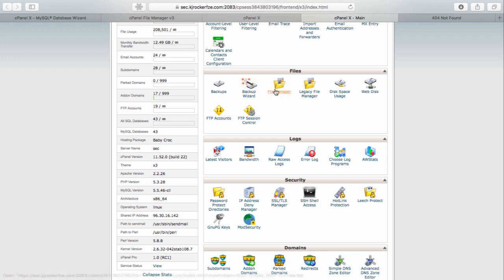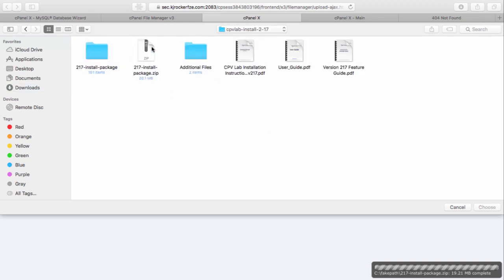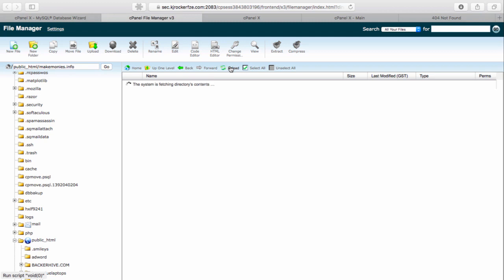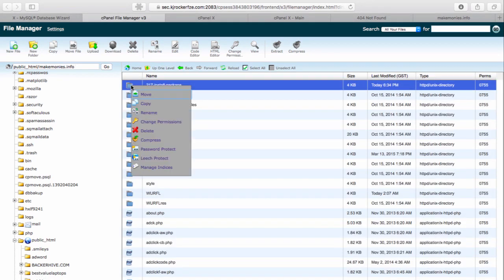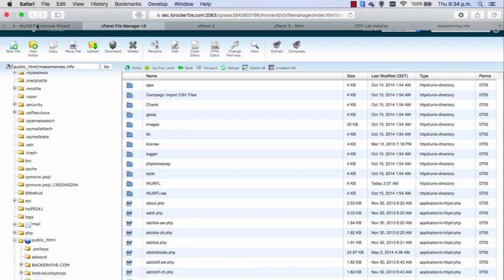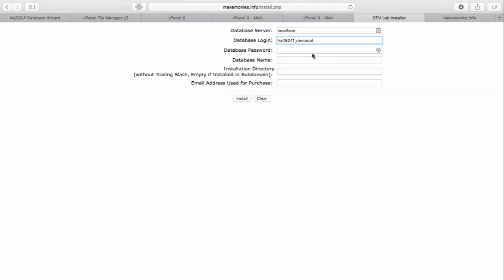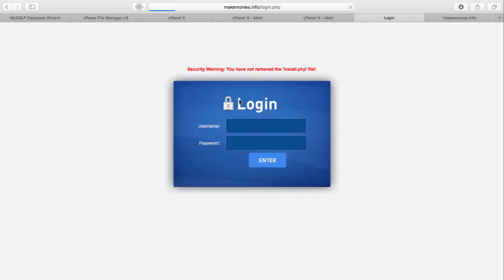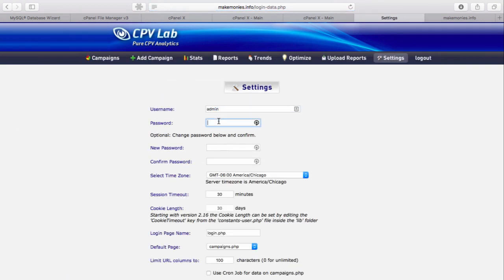How to Install CPV LAB ON Your server - PPV ROCKER V4 - Part 3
Learn  how How to Install CPV LAB ON Your server